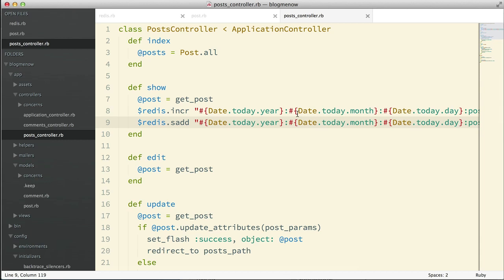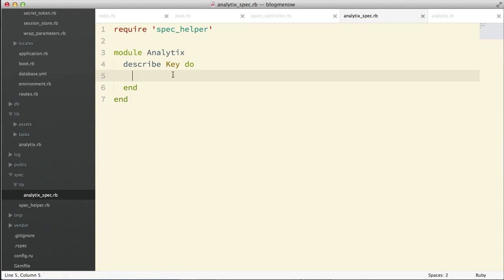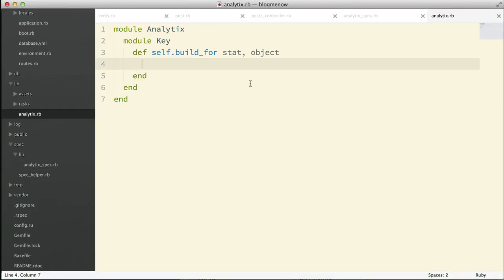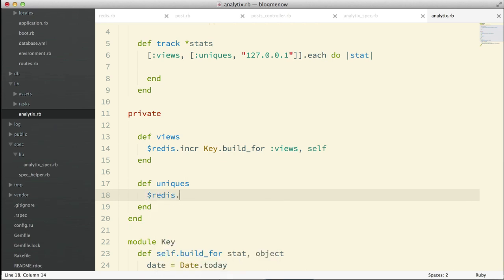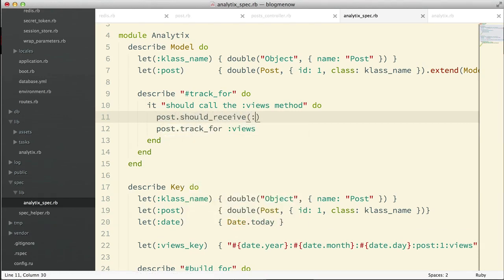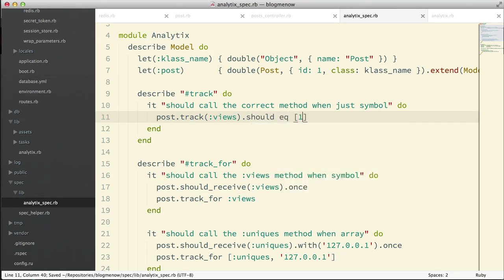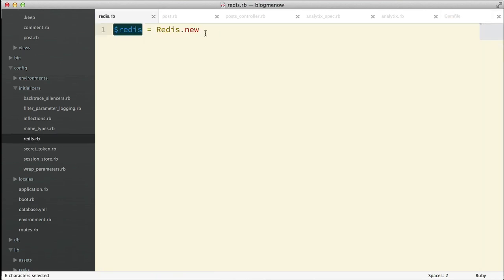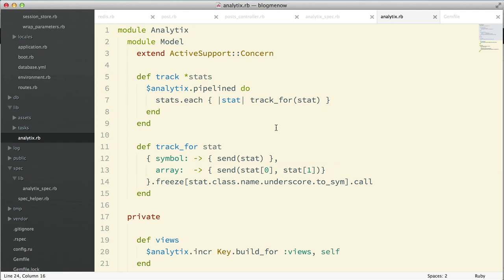Test and Refactor Analytix with WDD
In this epic episode we show you how to clean up the interface for our analytics system. We show you what we call "Wish Driven Development" where you decide what the domain specific language should look like or how it should work and use that as a starting point.